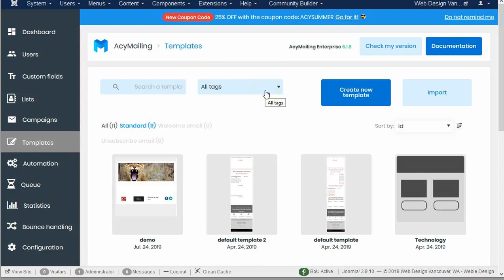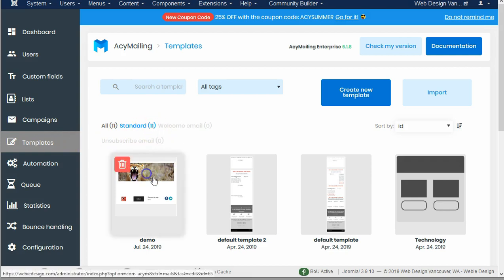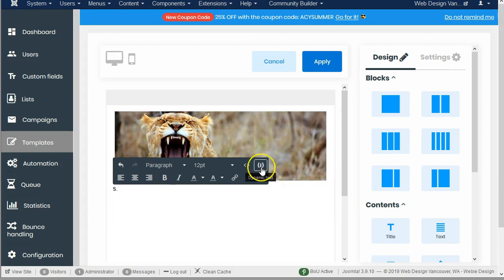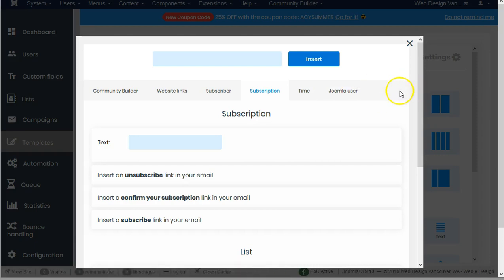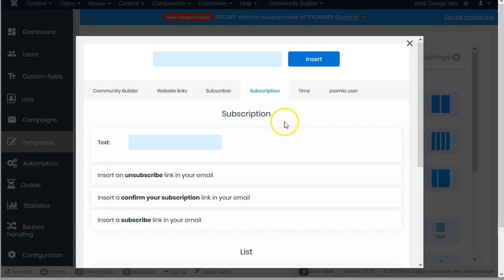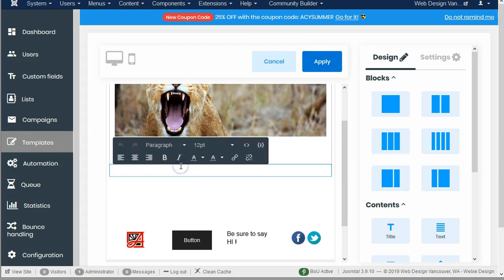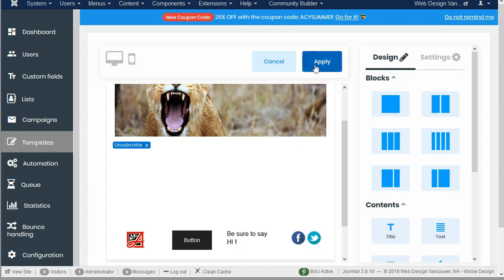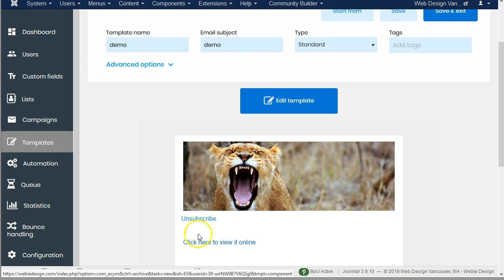Add an "unsubscribe" and "view online" link to your ACYMailing 6 template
Use dynamic text in ACYMailing 6 to add an "unsubscribe" and "view online" link